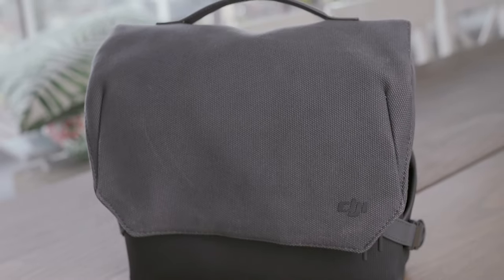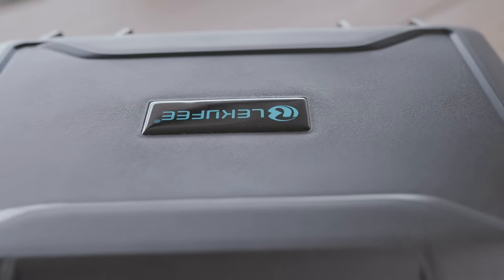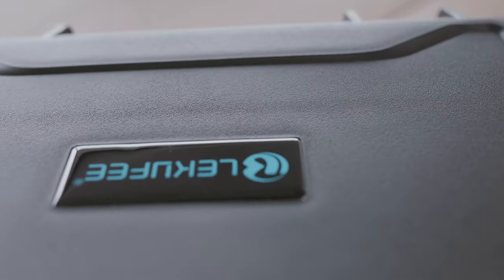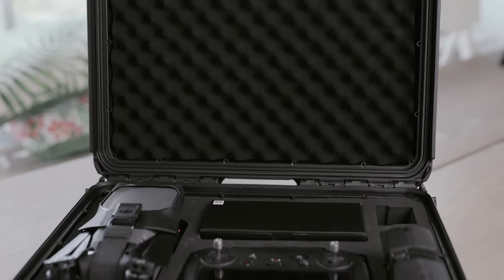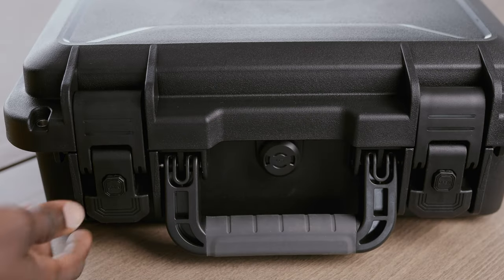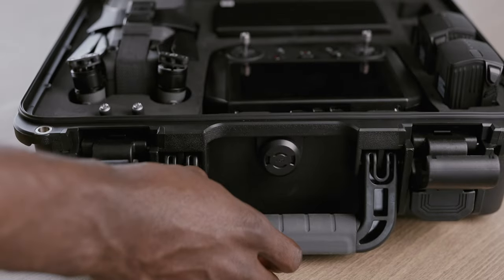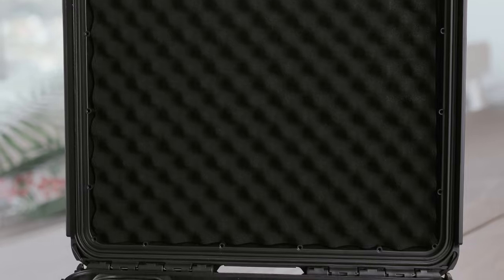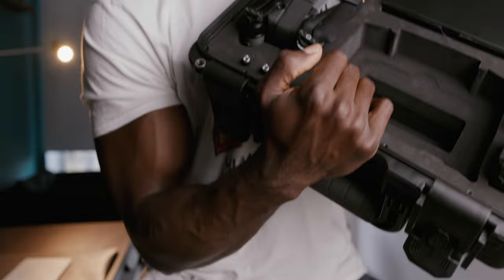Best DJI Mavic 3 hardcase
Camera Used: Canon C70 and C200
Editing Software: Davinci Resolve 17
Ghost pictures production is based in Antwerp, available worldwide.
We create commercials, Documentaries, Aerial videos, music videos.